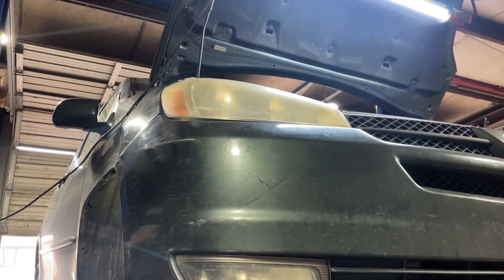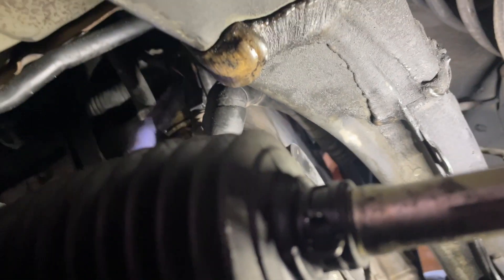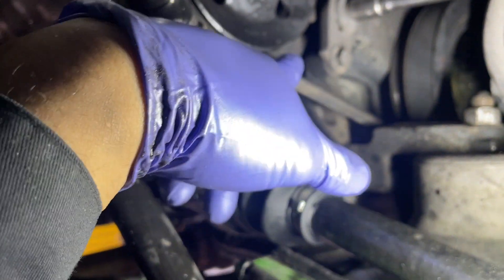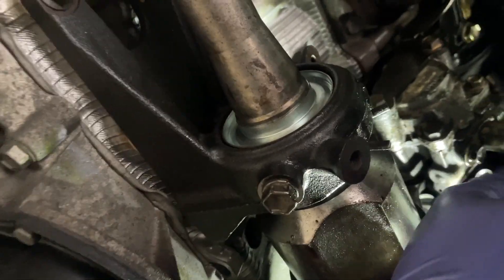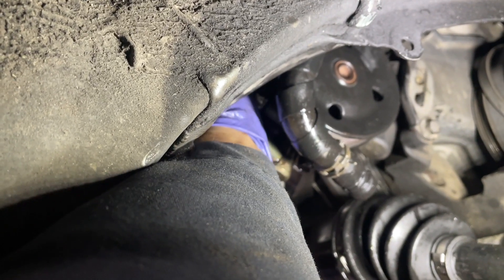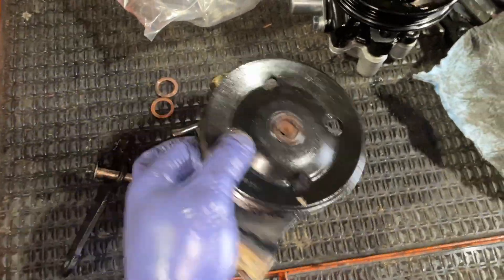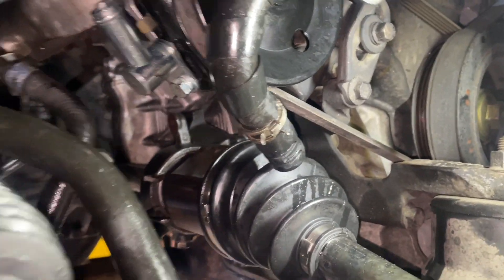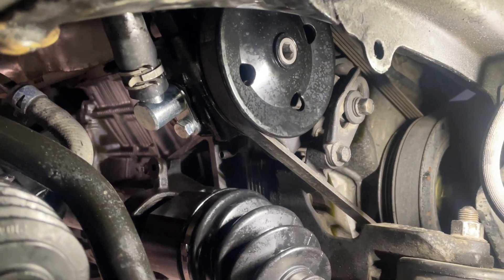2004 Toyota Sienna Power Steering Pump Replacement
How to remove and replace the power steering pump on a 2004 Toyota Sienna. 3MZ-FE motor.